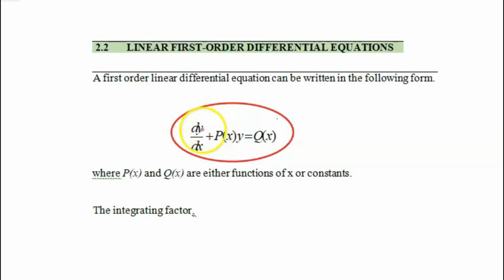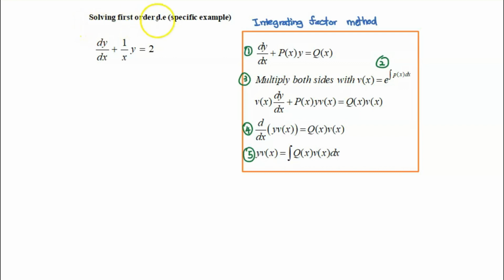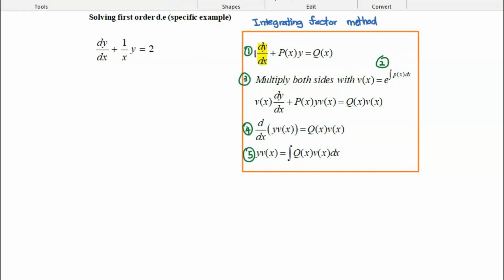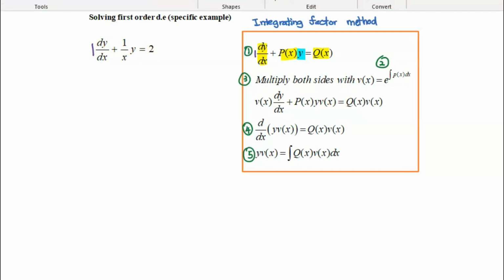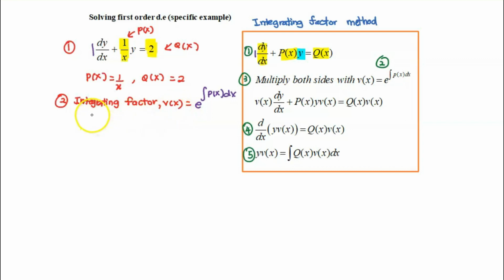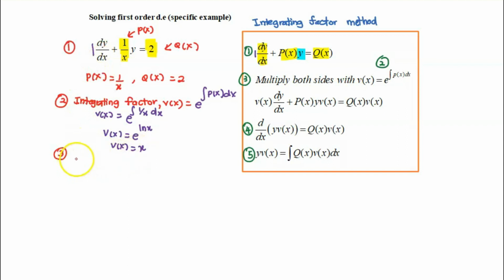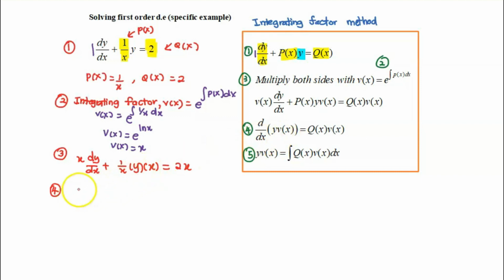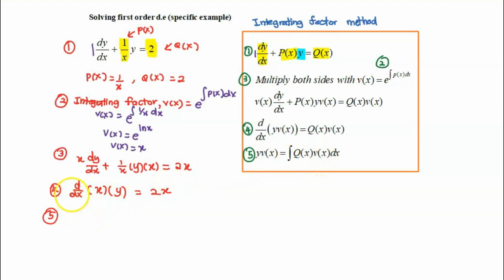T3.2 K1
DIFFERENTIAL EQUATION